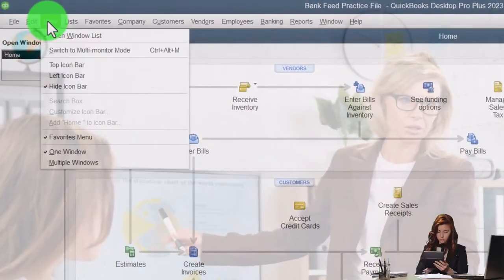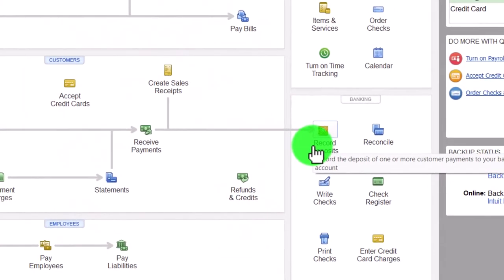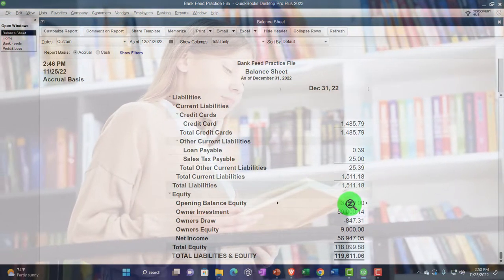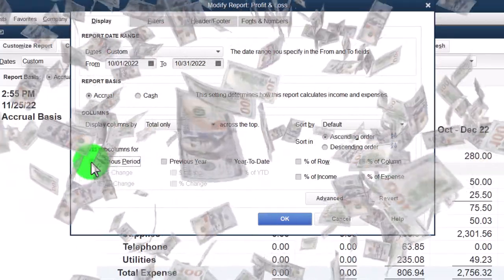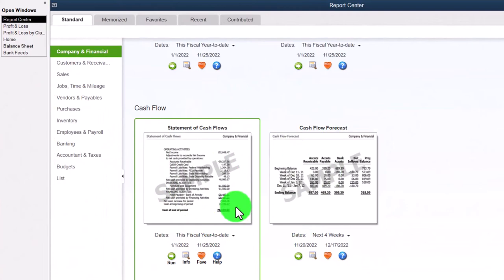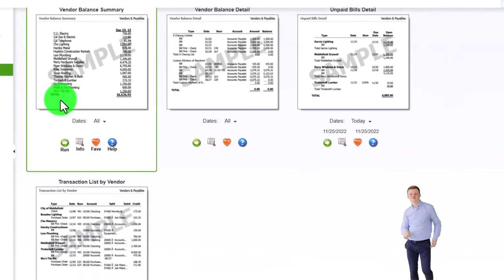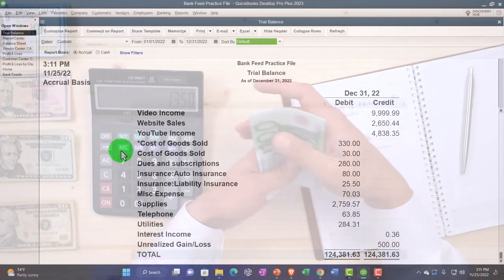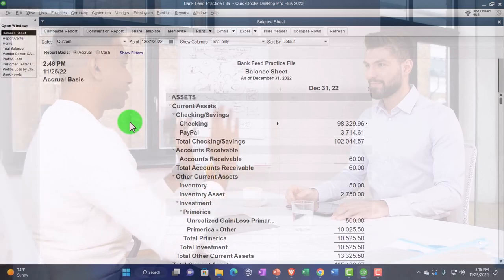Financial Reports Generated From Bank Feeds 695 QuickBooks Desktop 2023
Financial Reports Generated From Bank Feeds